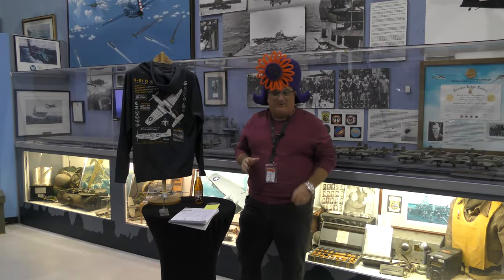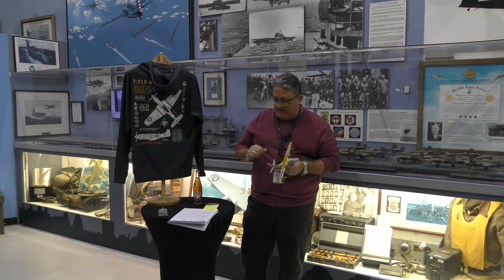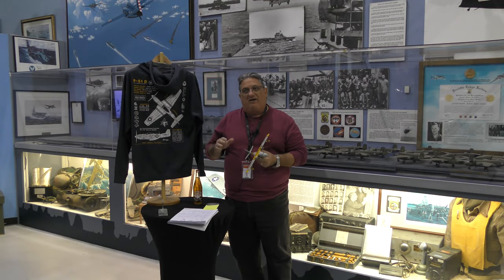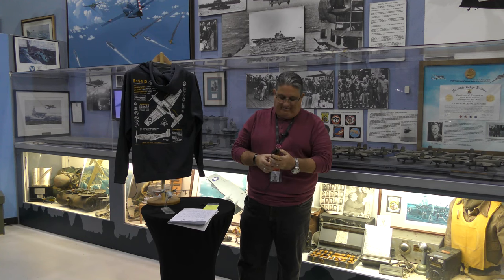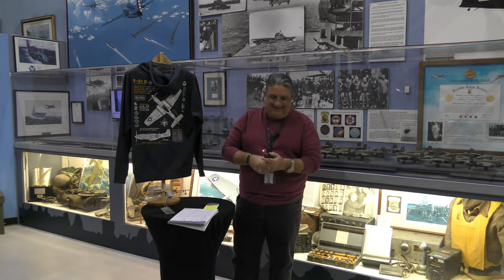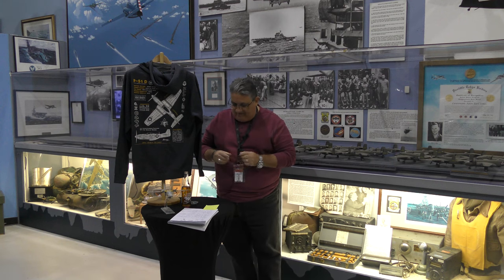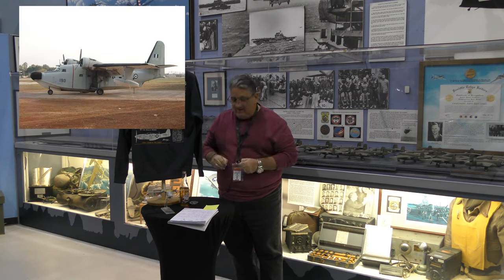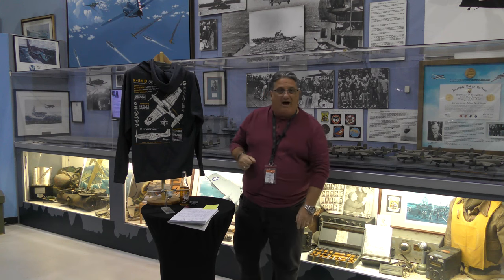HU-16 Albatross - Warbird Wednesday Episode #204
Educator Material 🏫 🍎:
Paperback:
A Beginner's Guide for Future Aviators ➡️
World War II: A Curriculum Guide for Secondary Teachers ➡️